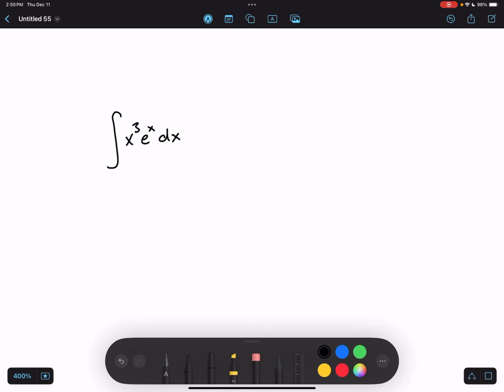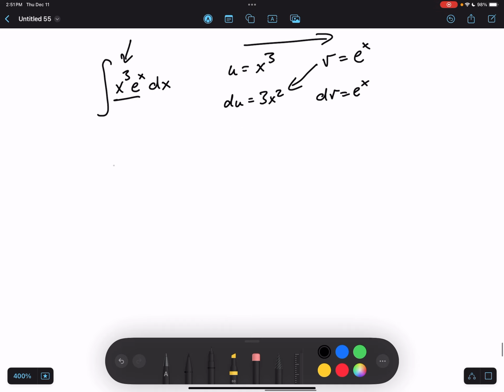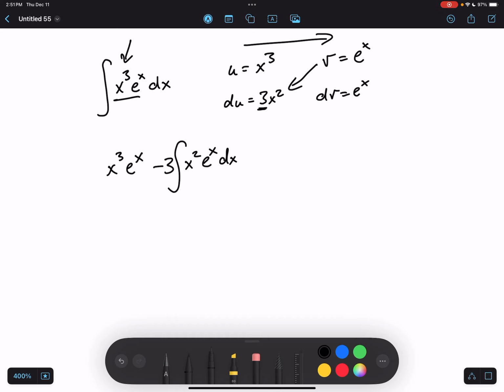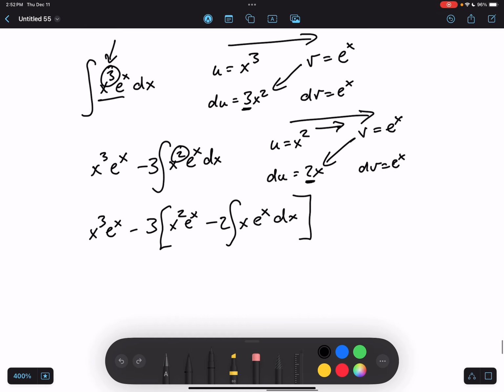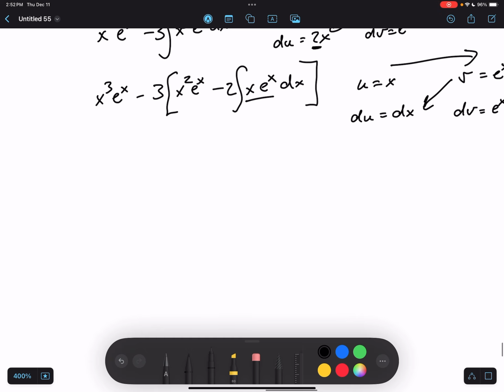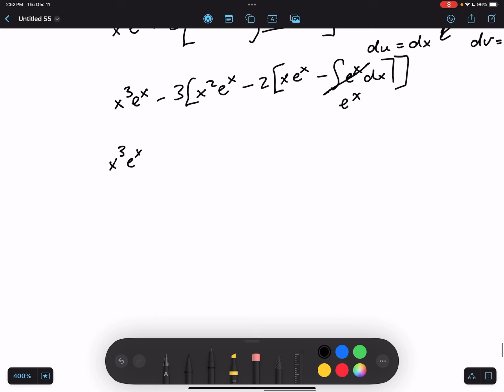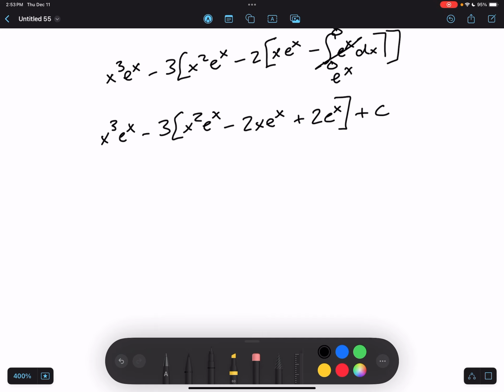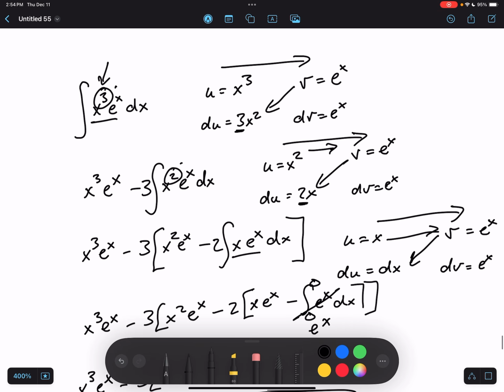How to Integrate x^3 e^x Using Integration by Parts (Step-by-Step)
In this video, we evaluate the integral ∫ x³eˣ dx using integration by parts. This is a classic calculus problem involving a polynomial multiplied by an exponential function, and it commonly appears in Calc I and Calc II homework, quizzes, and exams.

We go step by step through choosing u and dv, applying the integration by parts formula multiple times, and simplifying the final expression. This example is especially helpful for mastering repeated integration by parts with polynomial–exponential integrals.